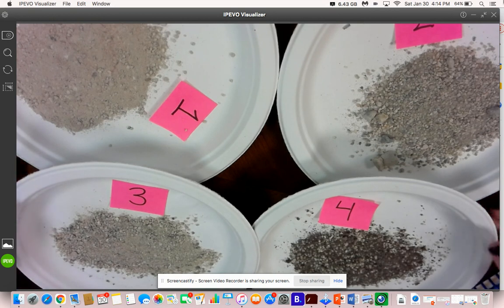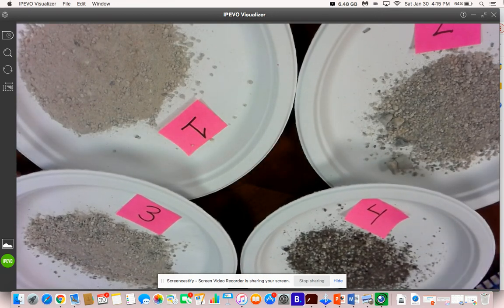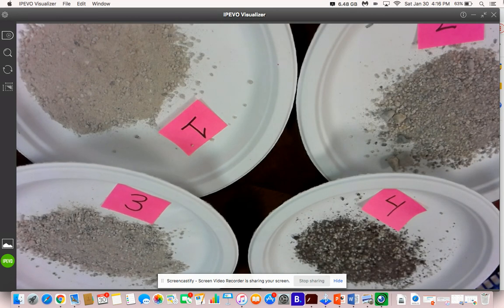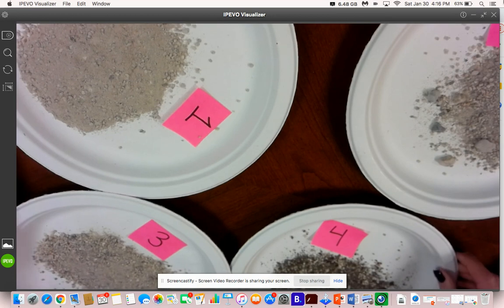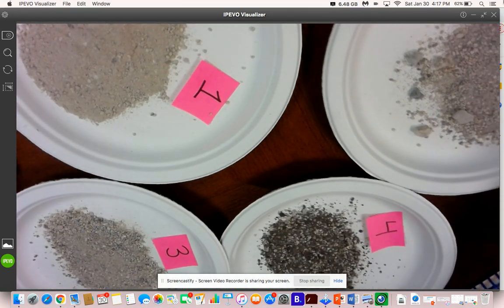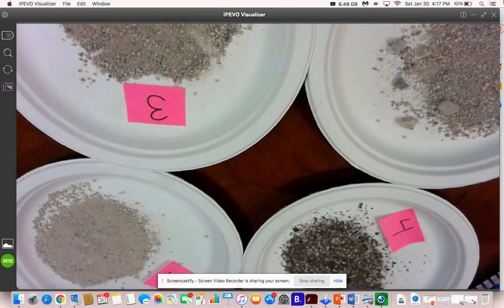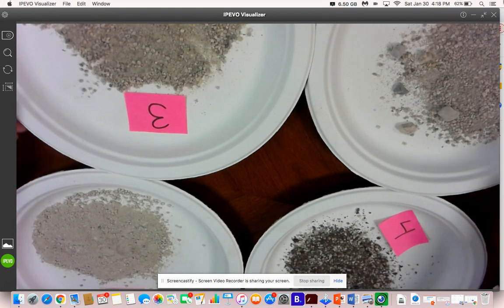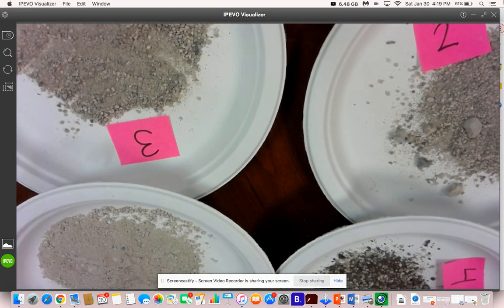Materials in soil